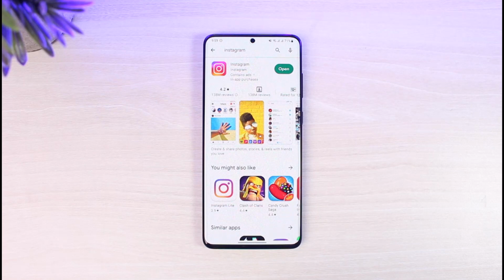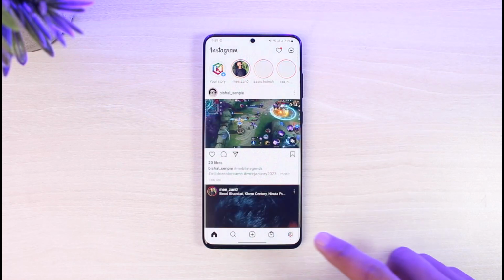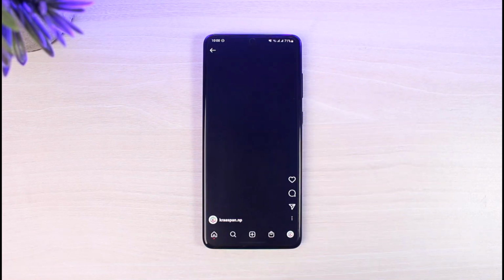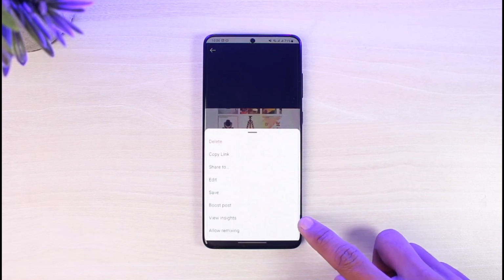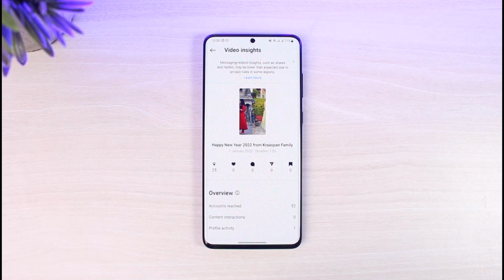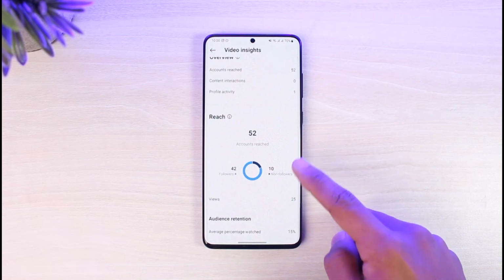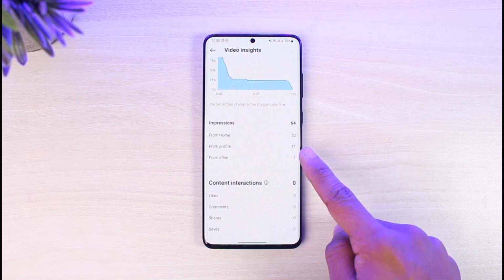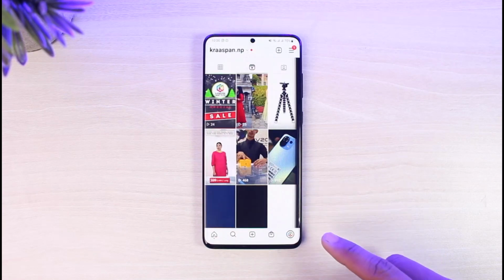How to Check Reel Insights on Instagram !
This video guides you through an easy step-by-step process to check the insights of a reel on your Instagram account. So make sure to watch this video till the end.

~ Chapters:
0:00 Introduction
0:12 General Info
0:33 Check Reel Insights
1:20 Conclusion